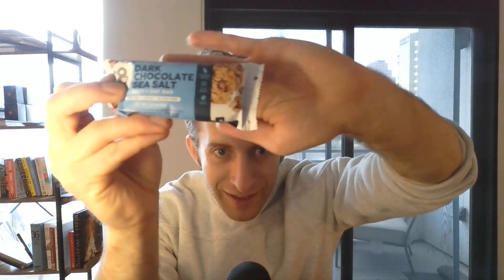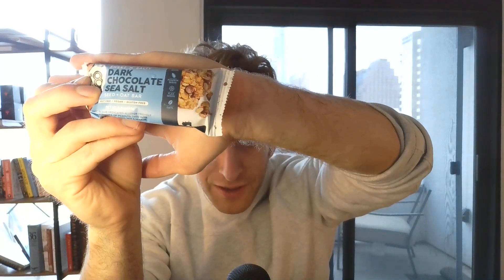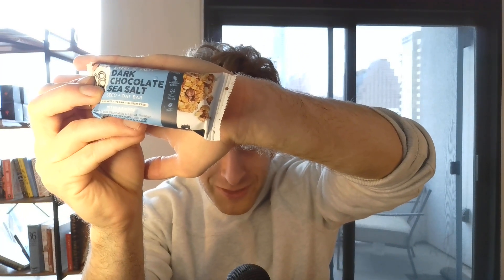Episode 31: 88 Acres Dark Chocolate Sea Salt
Return of the champ, 88 acres.